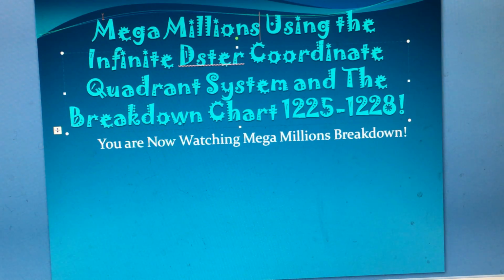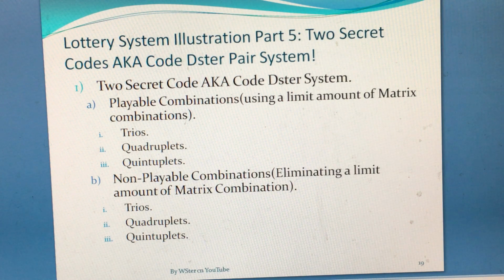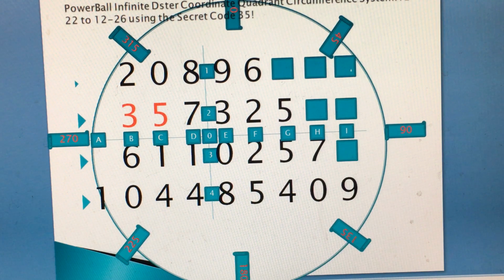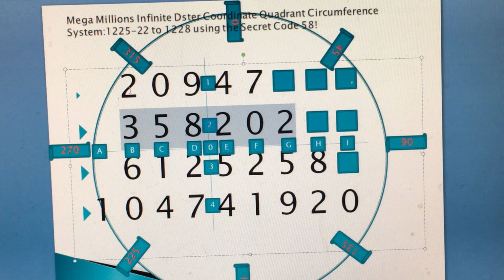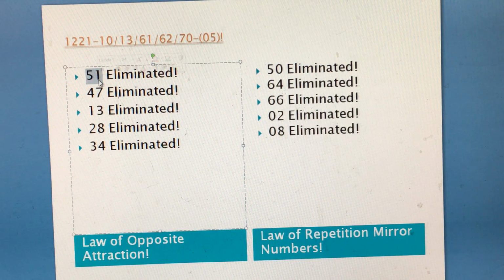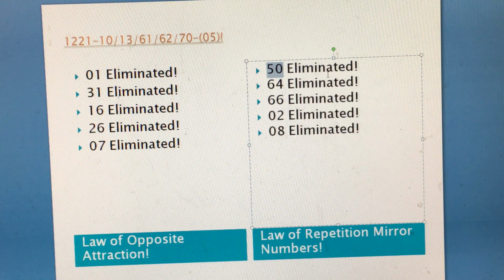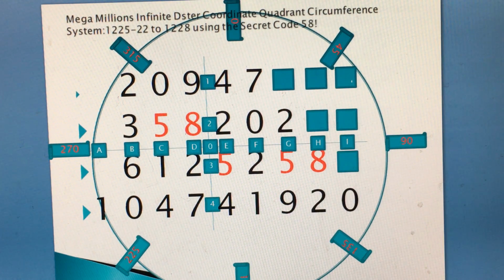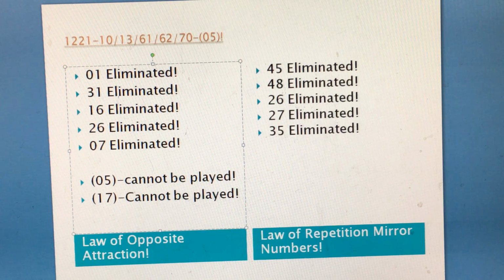Mega Millions Winning Numbers Using the Secret Code System 1225-1228!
Illustration Part 9 in Developing mode not yet created!